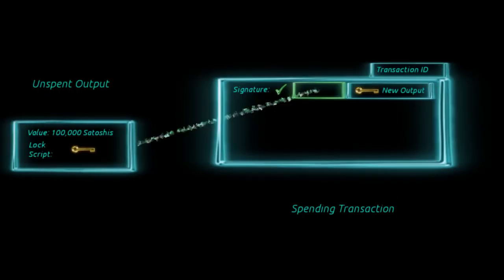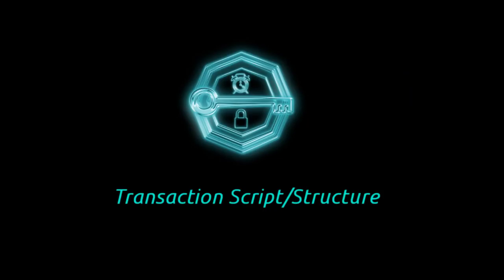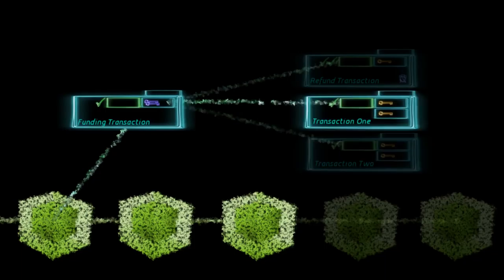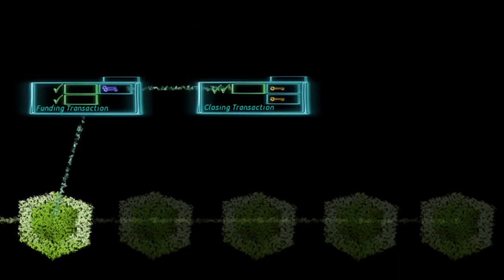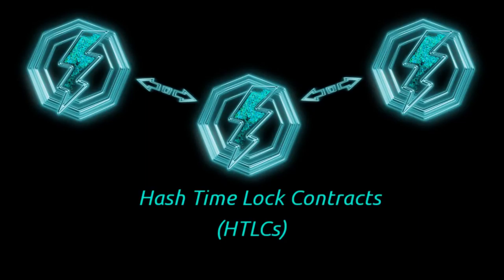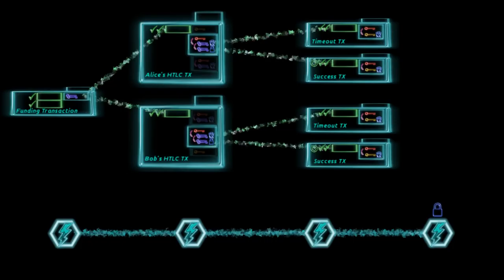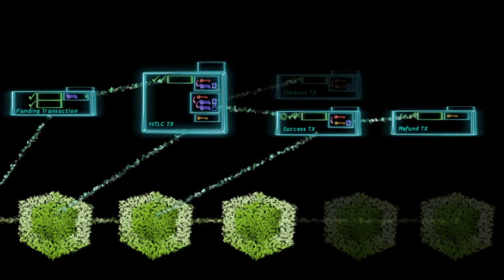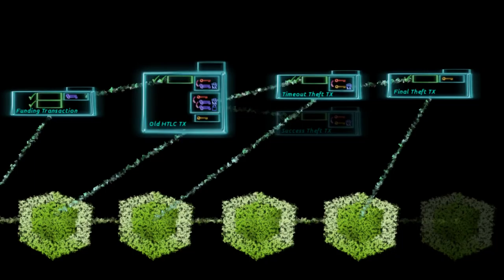zkSNACKS #3 - Lightning Network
Welcome to Episode #3 of zkSNACKS! (Monday, April 23rd 2018)